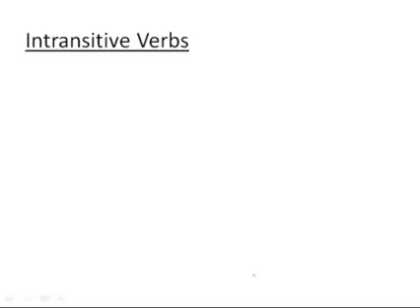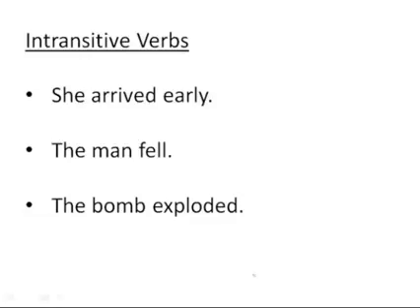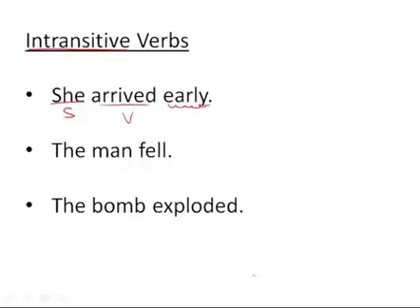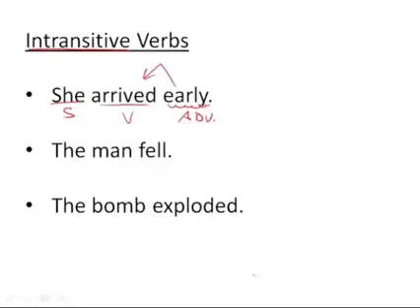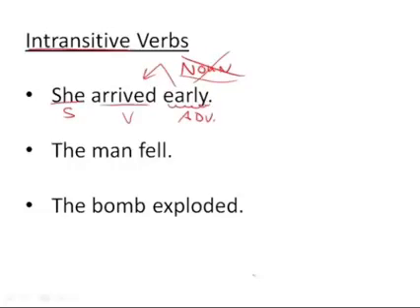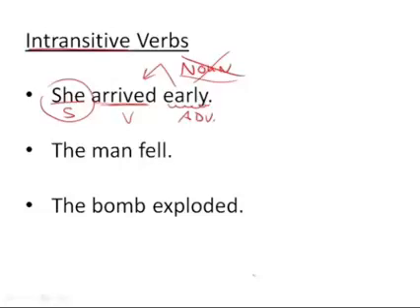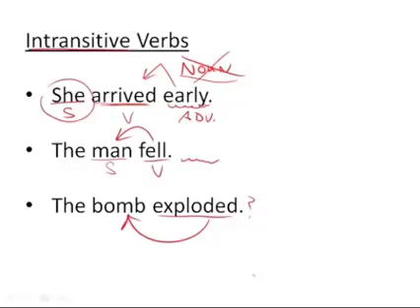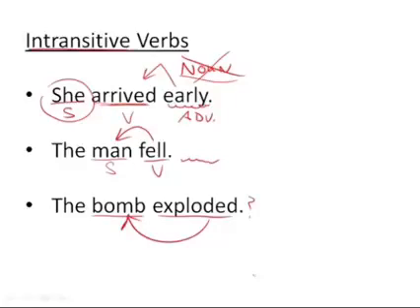Intransitive verb | Sentence Basics | Basic English Grammar Lesson